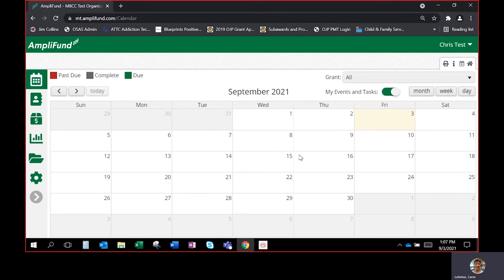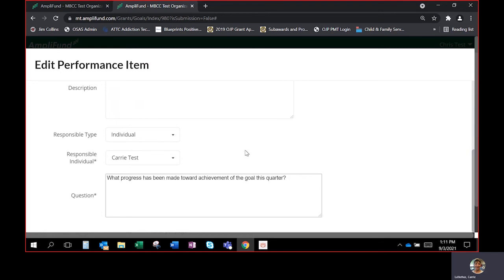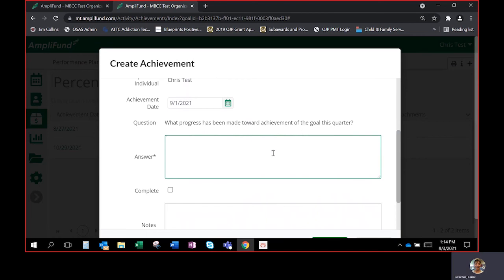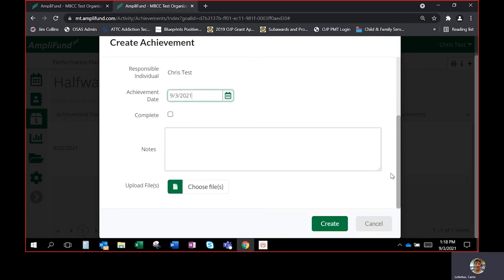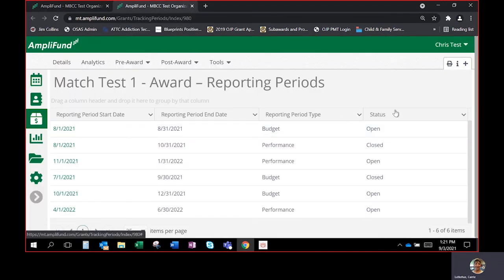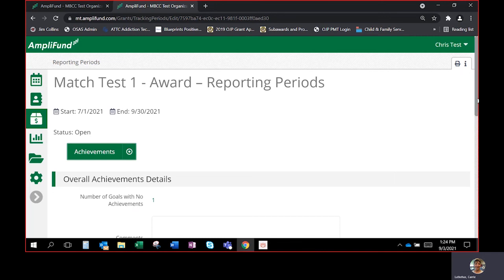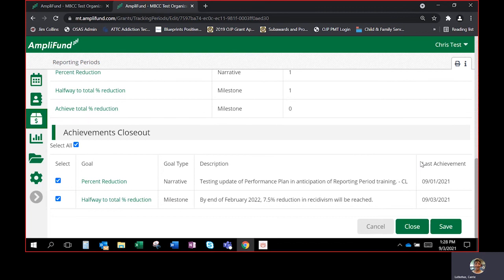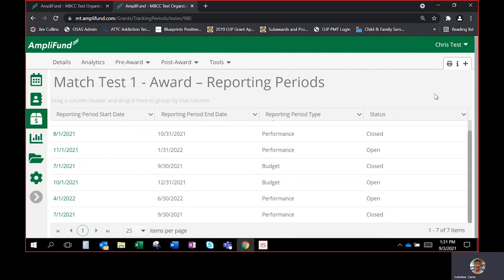AmpliFund Training - Programmatic Quarterly Reporting: Performance Plan Reporting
0:00 - Intro
1:56 - Performance Plan
4:31 - Achievements
11:36 - Creating a Reporting Period